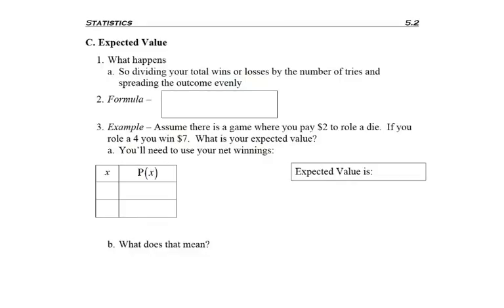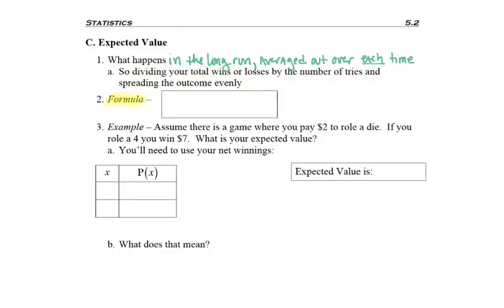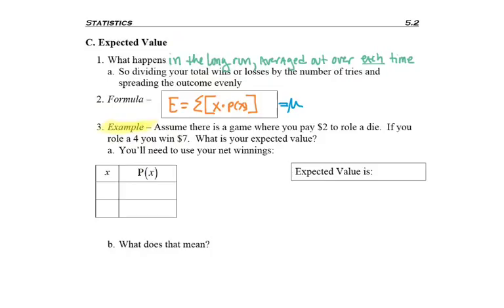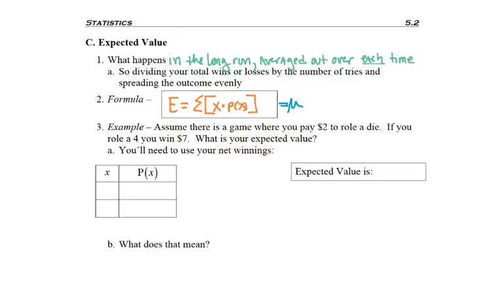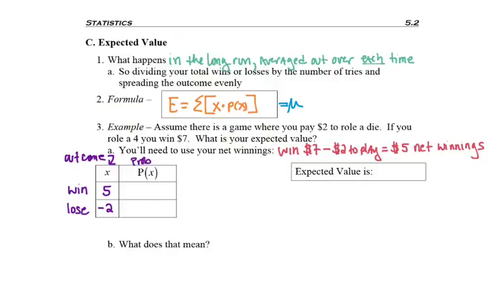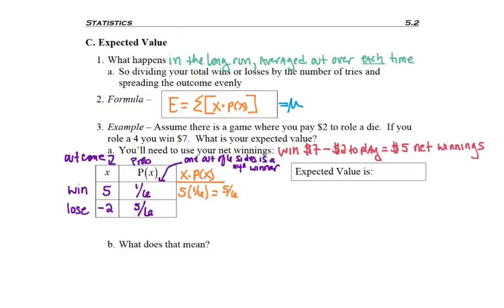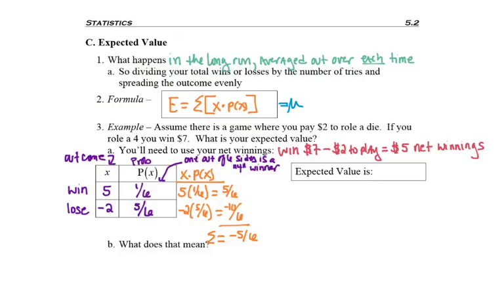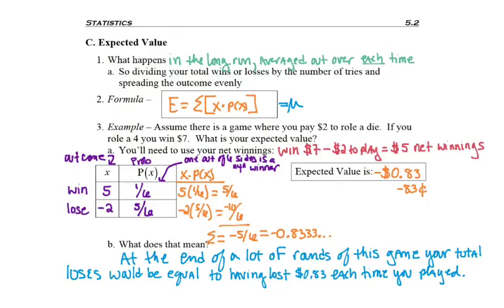5.2 - part 3 - Expected value Intro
5.2 - part 3 - Expected value Intro